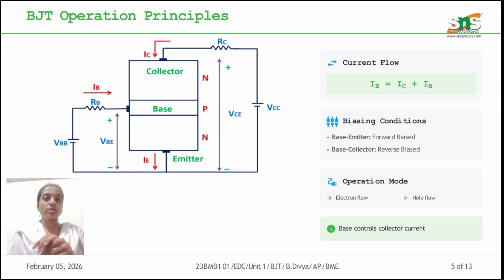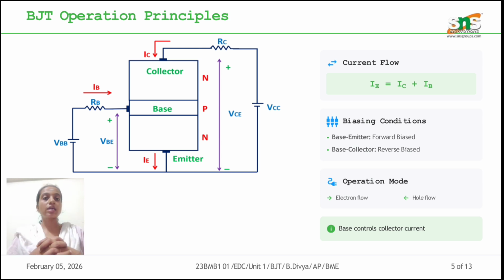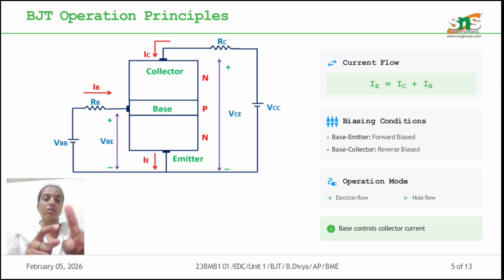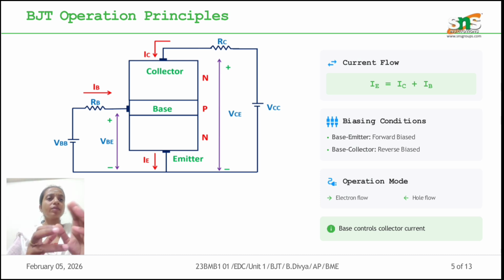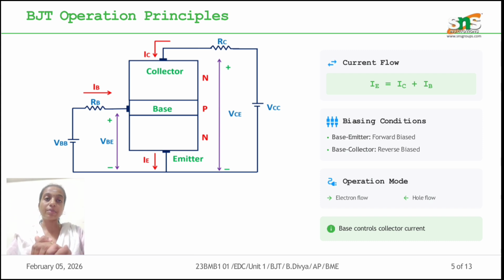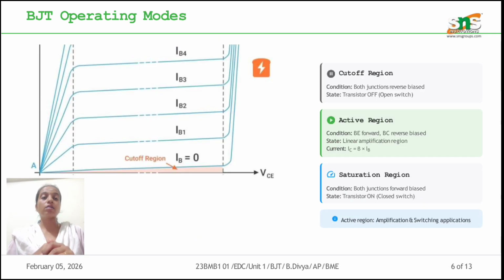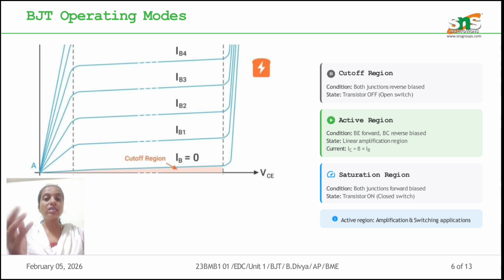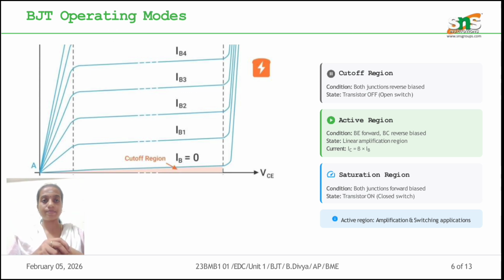Operation principles of BJT| Electron Devices and Circuits| SNS Institutions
P-type material is sandwiched between the two n-type of  semiconductors in NPN type semiconductor. The two semiconductors of the n type act as the emitter and collector, respectively, while of p-type acts as the base. The Emitter-base junction is forward bias and collector-base is reverse bias during the forward active state of NPN transistor. Only if voltage  exceeds the barrier potential, which is 0.3 volts for germanium transistors and 0.7 volts for silicon transistors, is the emitter-base junction forward biased.